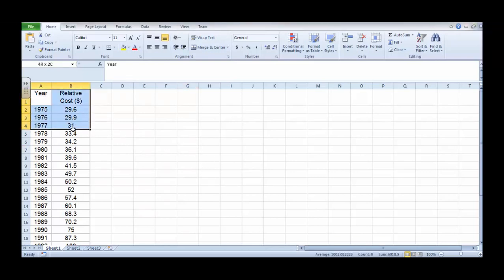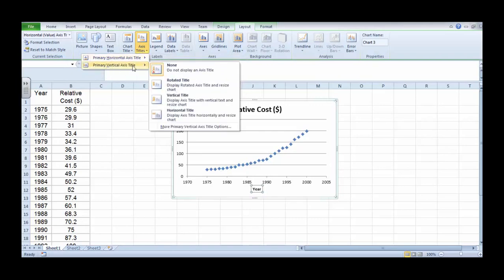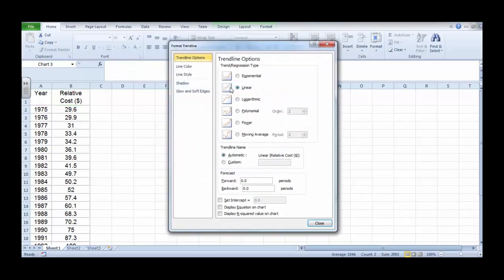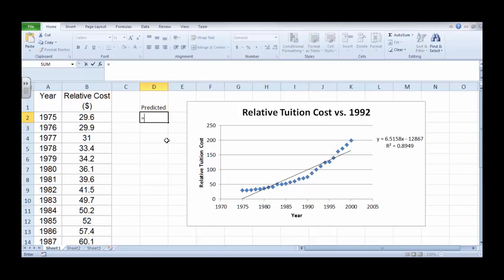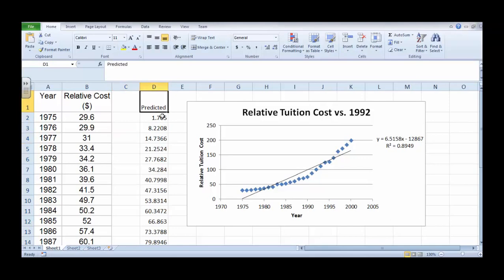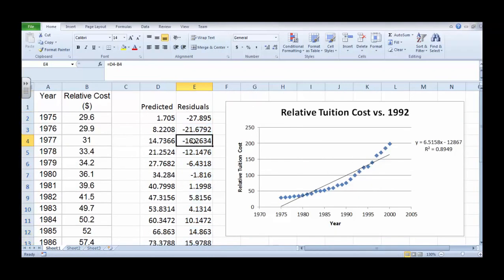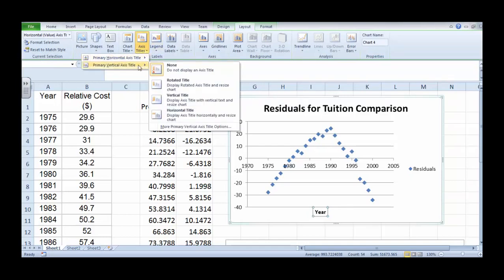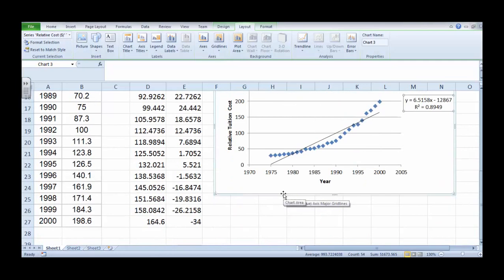MDM4-U3.2-Residuals in Excel